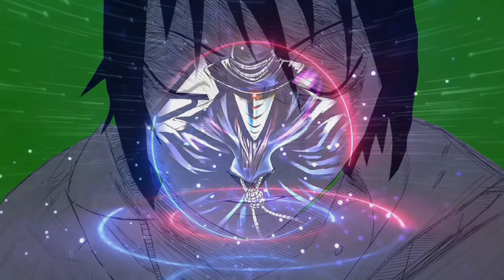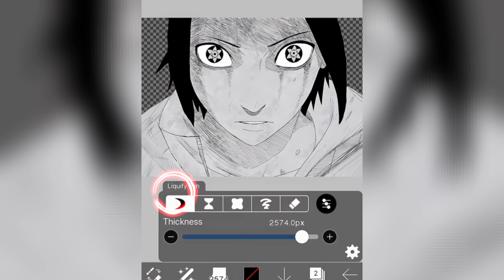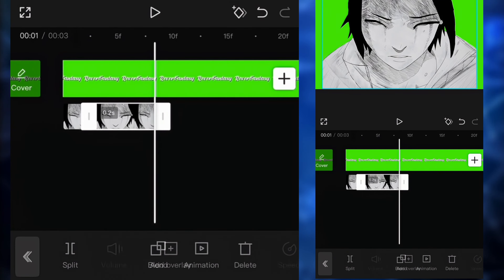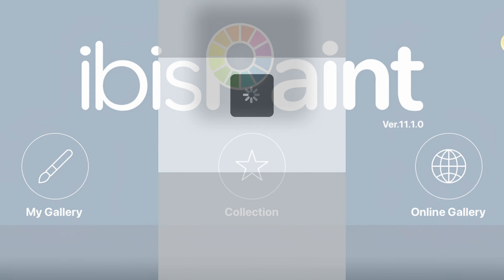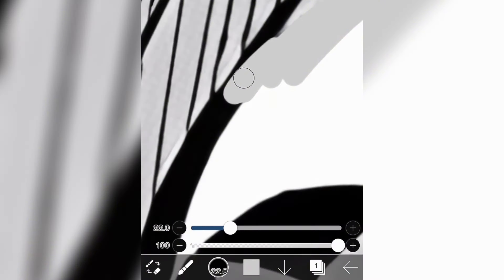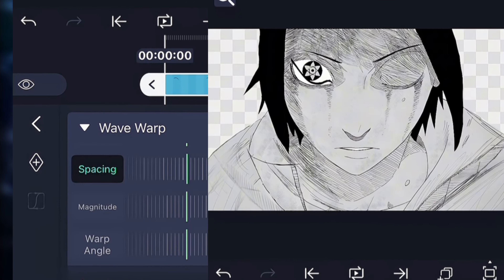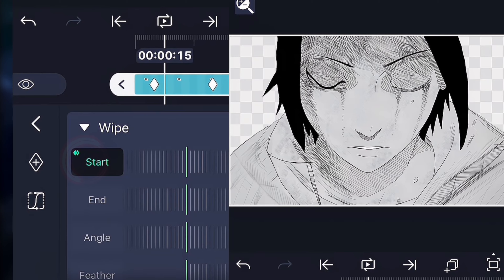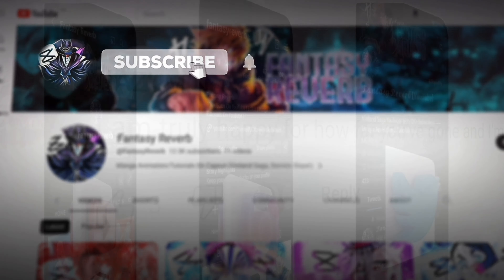How To Do Blinking Animation On CapCut/AlightMotion | Manga Animation Tutorial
CapCut Manga Animation Tutorials/ AMV | CapCut Tutorial For Beginners Easy / Like After Effects
 Manga Animation Tutorial - Blinking Animation, Wink Animation
MMV, Manga Edit

Songs used in this video :
- Toby Tranter - Blue Dragon
- Damma Beatz - Sub Zero
-  Damma Beatz - Level It Out

EpidemicSounds

Thumbnail Made By The Legend : @Majestic-nxo

Intro : 0:00 - 0:21
CapCut : 0:22 - 3:02
AlightMotion : 3:03 - 7:04
Outro : 7:05 - 7:28

Capcut
Alightmotion
AfterEffects
Manga Animation
Manga Animation Tutorial
Capcut Tutorial
Alightmotion tutorial
Aftereffects tutorial
Manga Edit
MMV
Blinking Animation Tutorial
How to make manga characters move/blink
How to animate manga panel
How to animate manga panels in Capcut
How to animate manga panels in Videostar
How to animate manga panels in AlightMotion
How to animate manga panels in AfterEffects
Manga animation lip sync tutorial
Manga animation eye movement tutorial
How to tween on Capcut
How to tween on Videostar
How to tween on AlightMotion
How to tween on Cute cut
How to tween on AfterEffects
Tweening KineMaster
Tween Tutorial Manga Animaton/ Gasha
Hair Movement Tutorial Capcut
Capcut Manga Animation Tutorial Blink
Tutorial alightmotion after effects preset